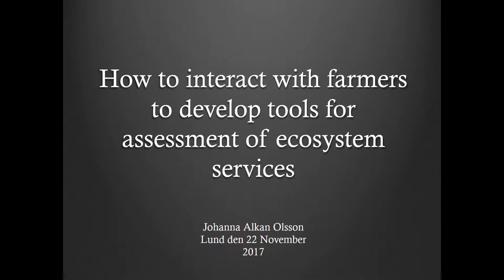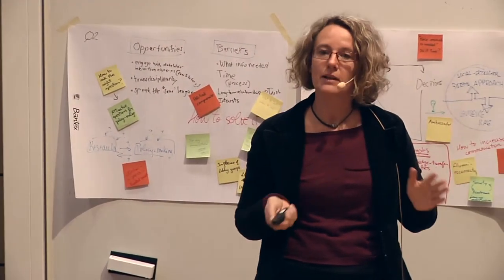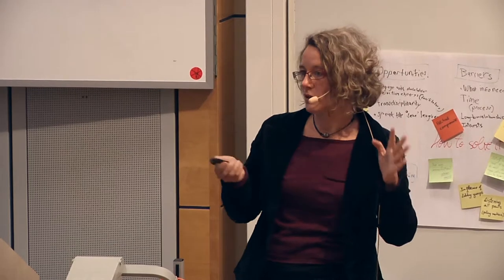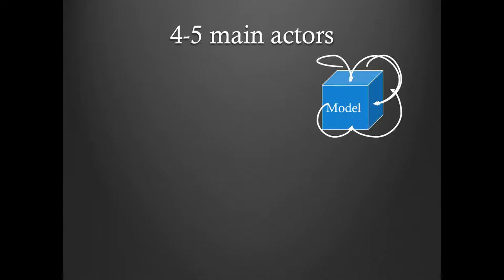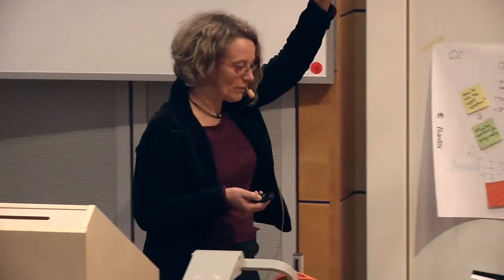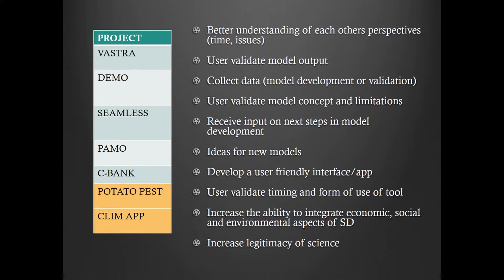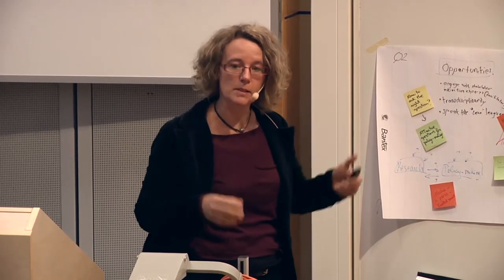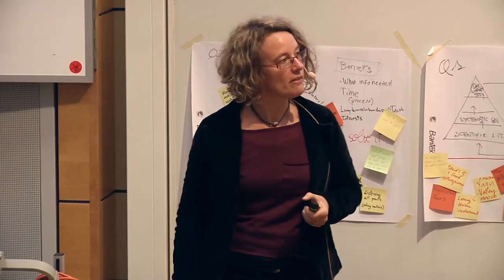How to interact with farmers - Johanna Alkan Olsson, CEC LU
Mainstreaming ecosystem services in Agricultural production - workshop organised by the Centre for Environmental and Climate research and the strategic research area BECC.
How to interact with farmers to develop tools for assesment of ecosystem services.